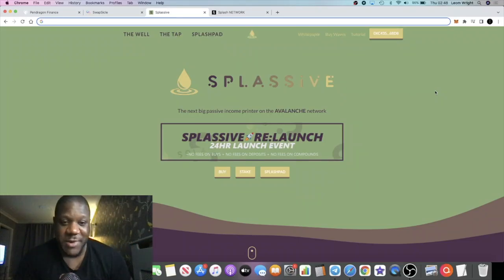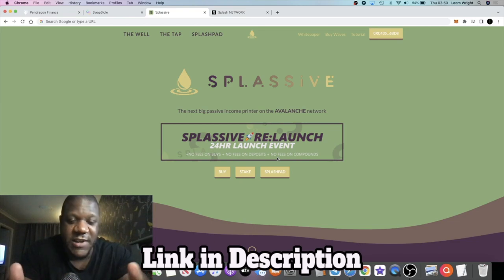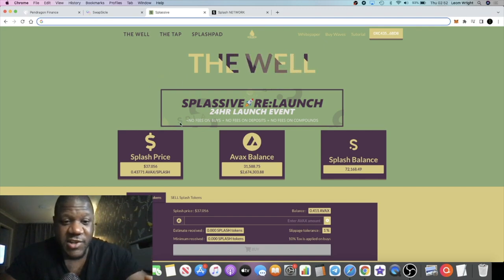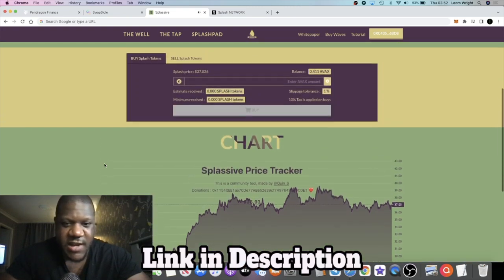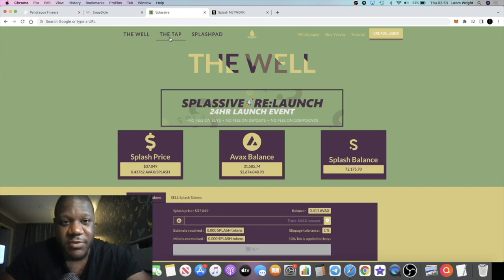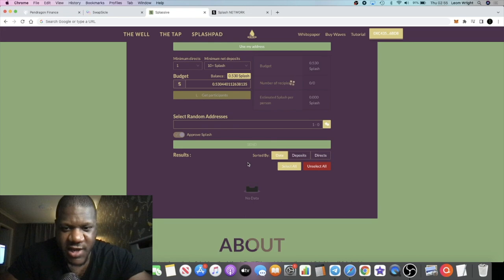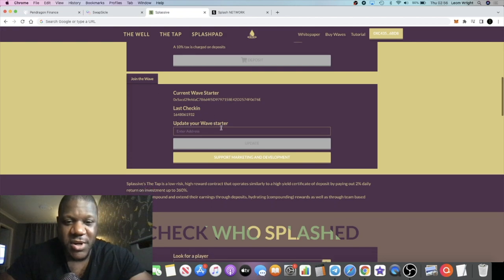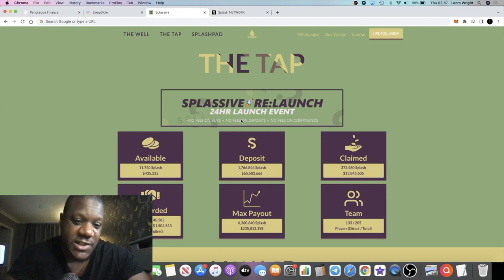Splassive BULLISH UI Update & New SPLASHPAD | No Fees For 24HRS?! (MUST SEE)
JOIN Crypto Insomniacs team by Crypto Lightsaber

Splash network (Splassive | $Splash token) is a certificate of deposit contract & clone of Drip network however Splash token will be on the Avalanche network as opposed to the Binance smart chain. Don't miss out on this bullish opportunity to get in early. Splassive pays out 2% daily over 180 days up to 360% while Drip network pays out 1% daily over 365 days.

How to stake on Splash Network:
1. Go to "THE TAP" tab
2. Scroll down to "Join The Wave"
3. Paste buddy address below into box space and click "Update" button